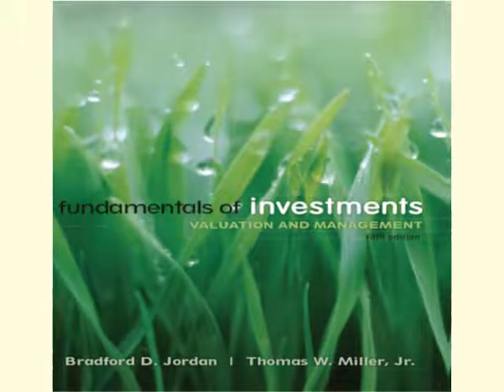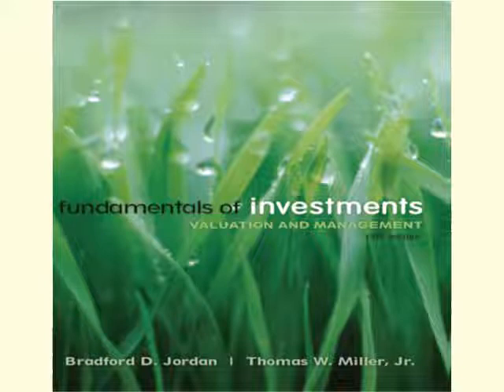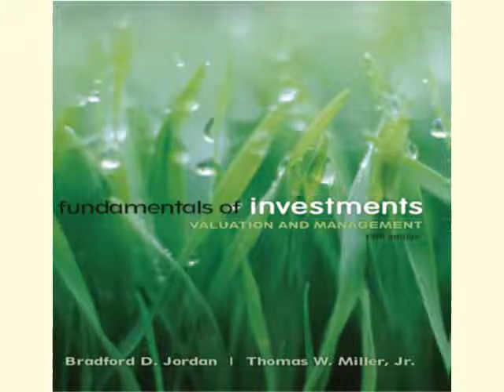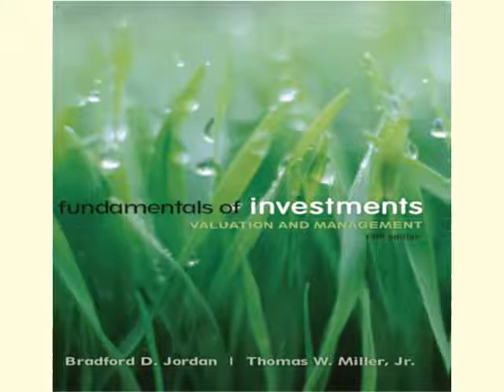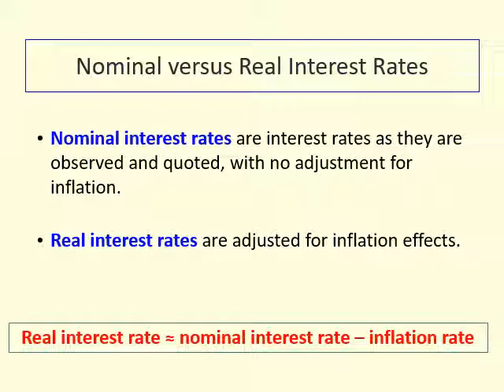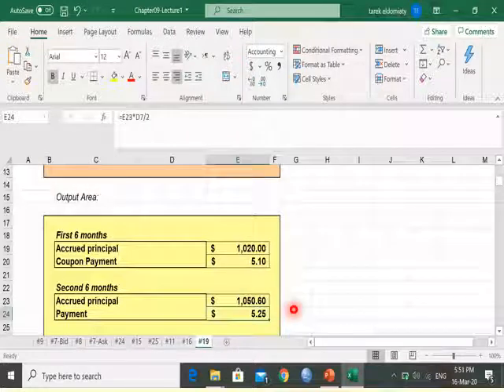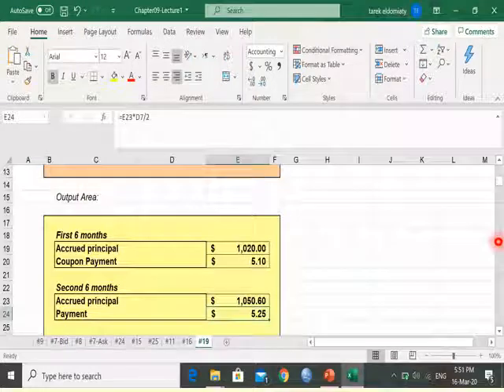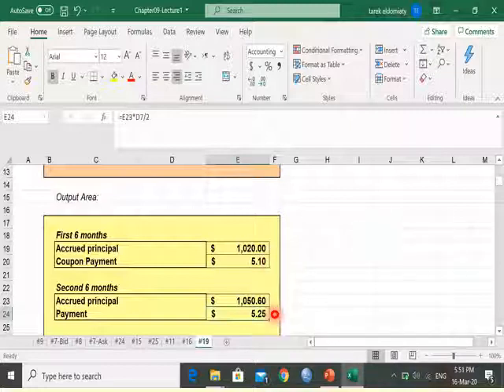مادة مشتركة (أسواق & أقتصاد) - إدارة الاستثمار - أ.د/ طارق الدمياطي - Topic09